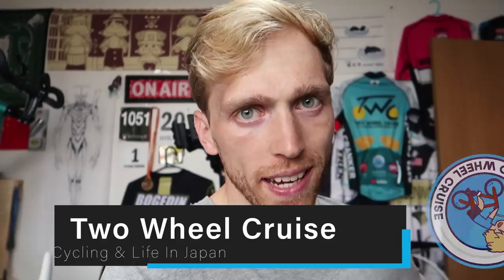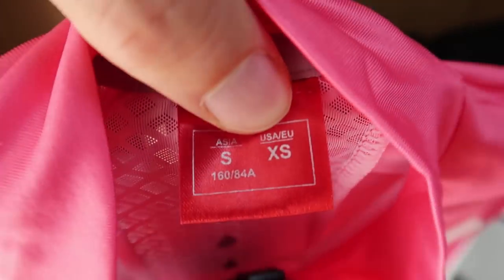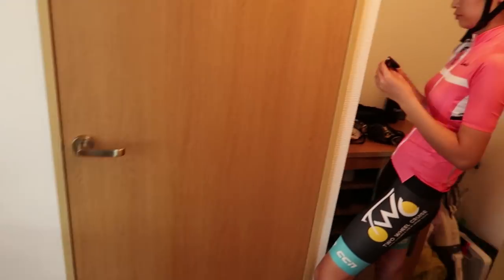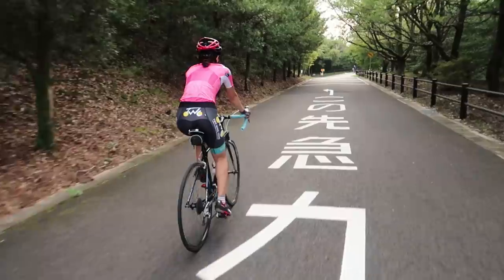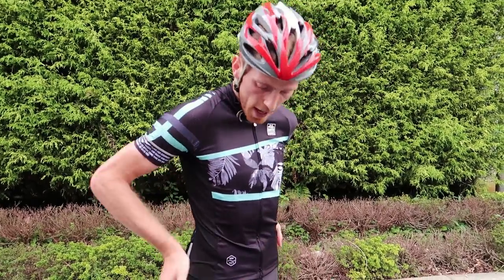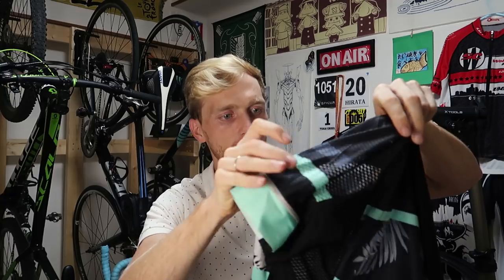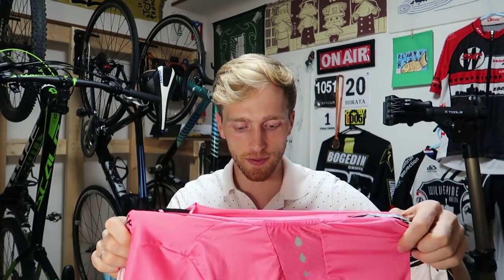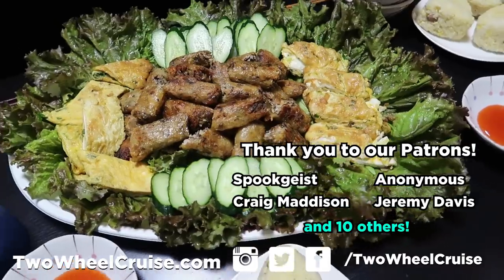She Loves Her New Pink Jersey! Santic Review [Cycling Japan]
Santic reached out to us and asked us to do a review on some of their summer short sleeve jerseys. We wanted to do this earlier, but had to wait until we got back from our Taiwan Cycling Trip.

Full disclosure, this is NOT a sponsored video, and we are free to give our honest and unbiased opinion.

We were both really impressed with the quality and cost performance of these two jerseys. For only $35-$40, with reflective materials, decent fabrics, and with free international shipping, Santic jerseys get a big 2 thumbs up from us!

Cycling is a very expensive sport and being able to buy good quality kits at an affordable price helps lower the barrier to the sport, which I think is a good thing.

They've got a bunch of other cheap / affordable cycling kits on here, so go check em out!

👍 Thumbs Up & Share! 👍

🎼 Music 🎼
AI 2
Summer Smile
Cold Funk Funkorama
北欧の海辺と渡り鳥 フリーBGM DOVA-SYNDROME
Shiraki to neko no hige
Mountains Lullaby - Oshova
Up My Jam - Kubbi